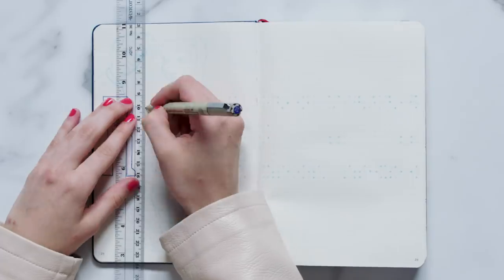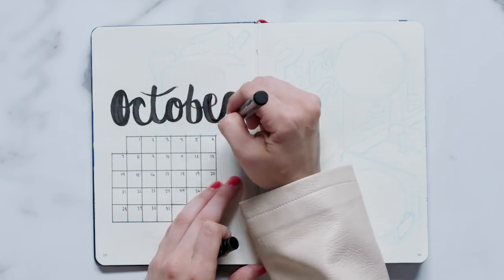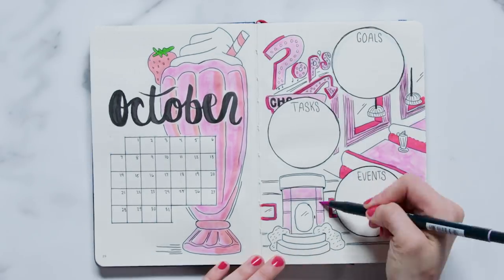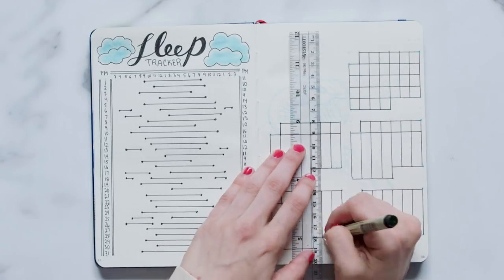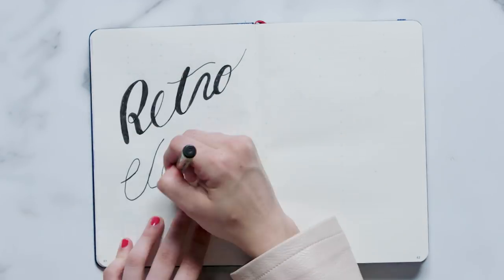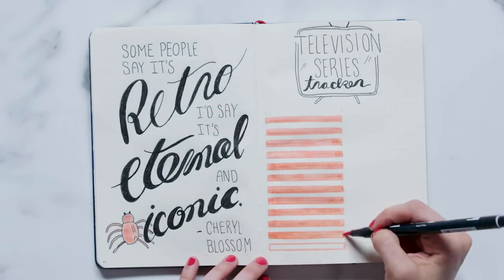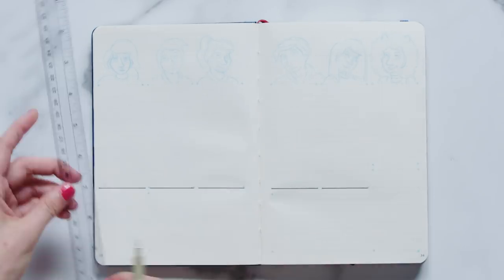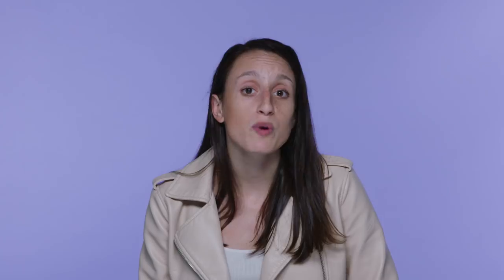Riverdale Themed Spreads For Your Bullet Journal | Plan With Me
Riverdale comes back in LESS THAN A MONTH! To celebrate Riverdale's third season, Margaret put together an entire episode dedicated to Riverdale themed bullet journal spreads. Whether you want to rep the Southside Serpents or show your love for Pop's Diner in your bullet journal, we have the perfect Riverdale-themed spreads, habit trackers, and headers for you.

♥ SEVENTEEN SHOWS ♥